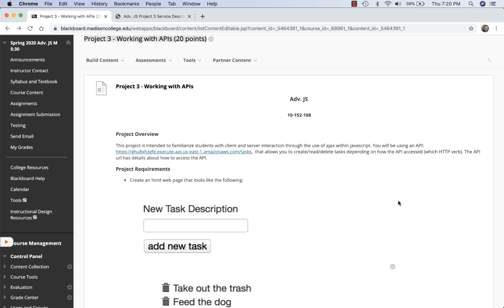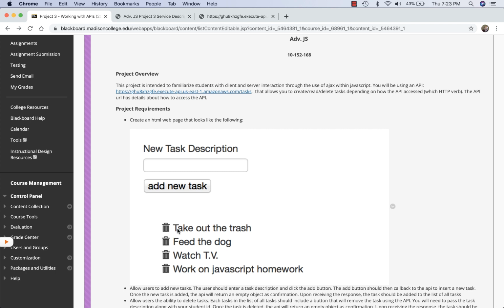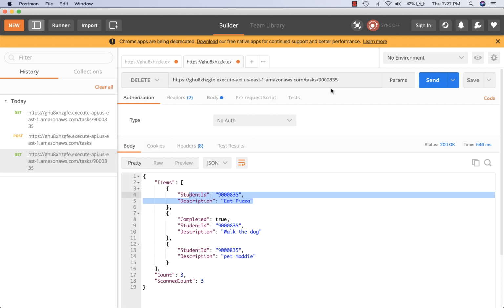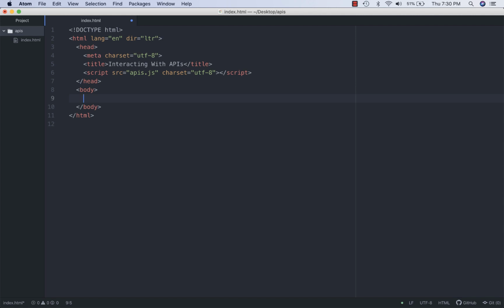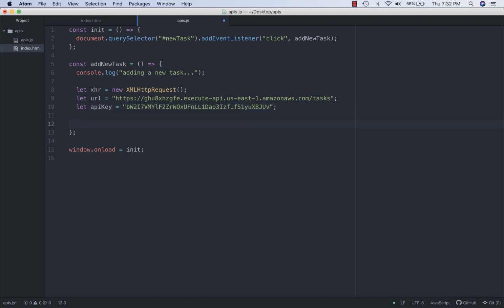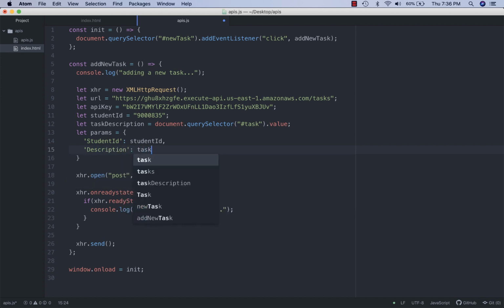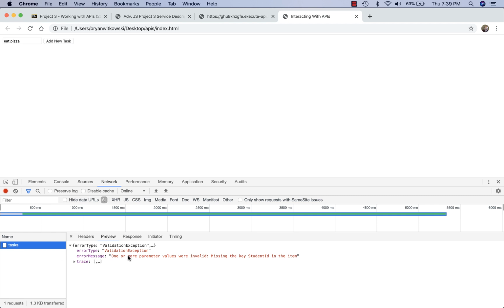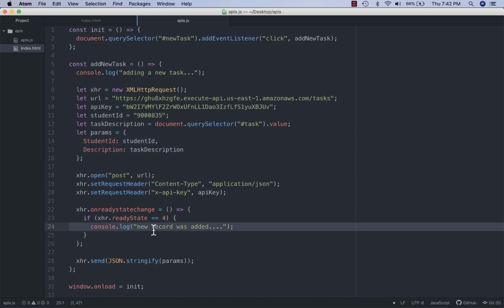15 - XHR w/ Headers & Data